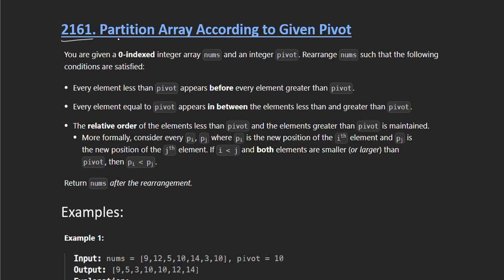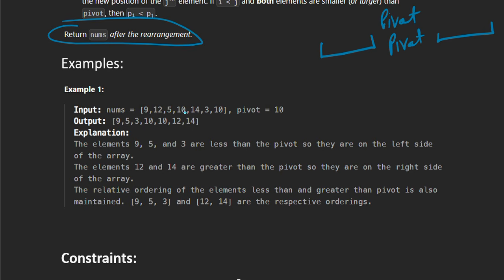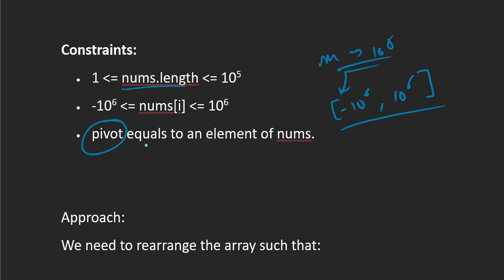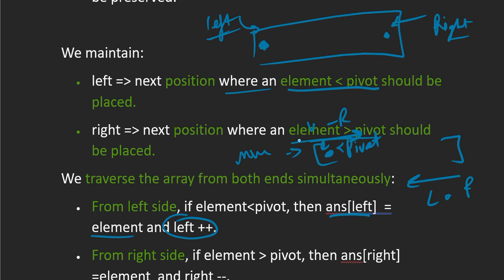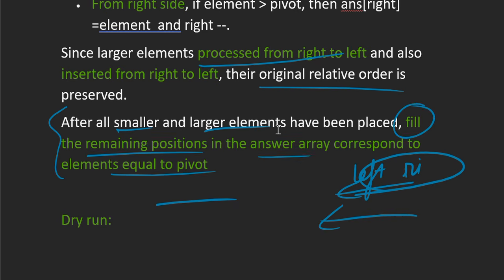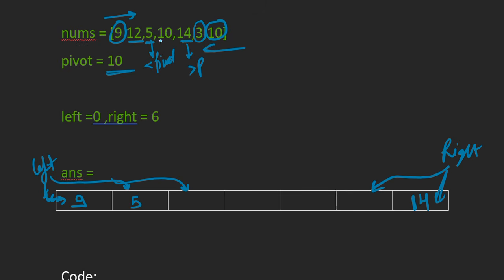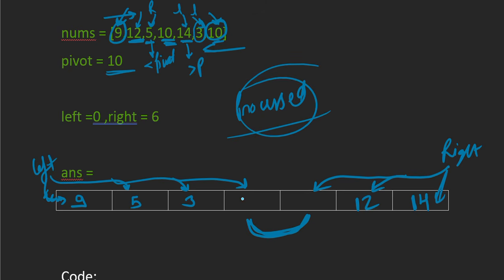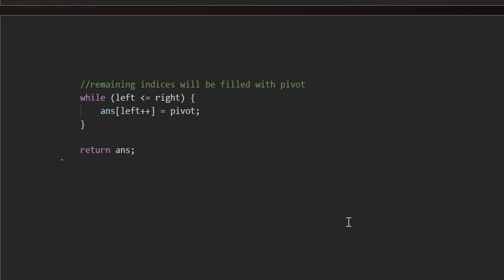leetcode 2161|Partition Array According to Given Pivot | leetcode POTD | Two Pointer |DSA